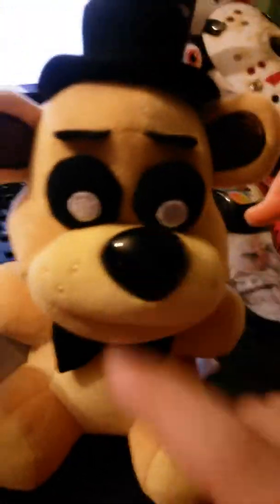Fnaf: Sister Location Plushies Review